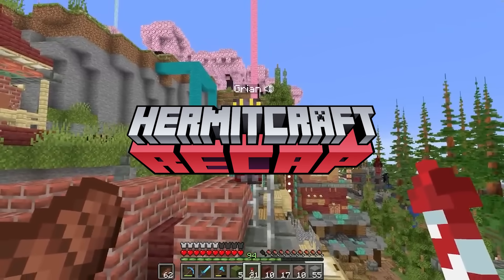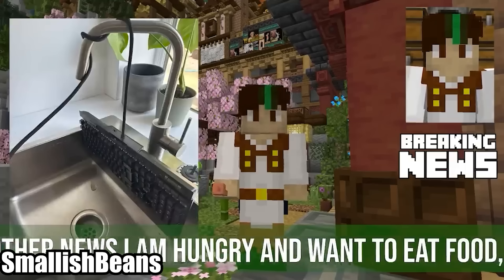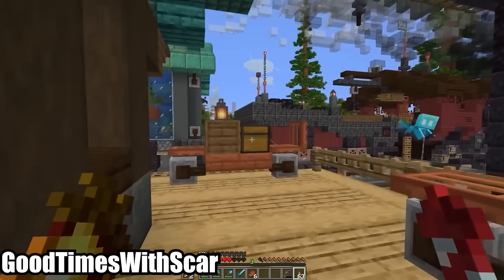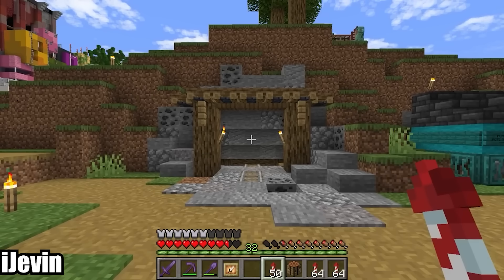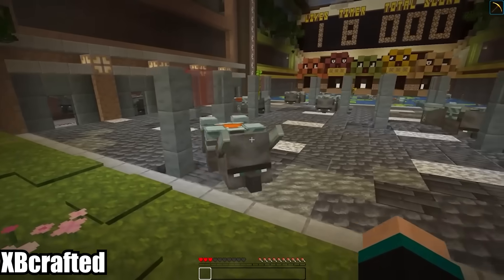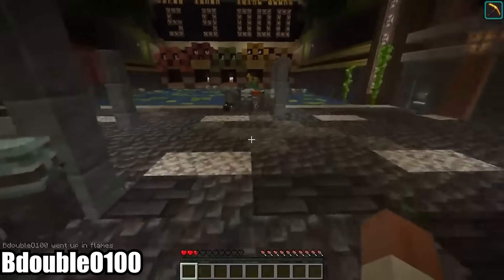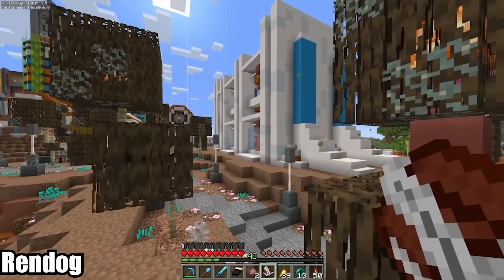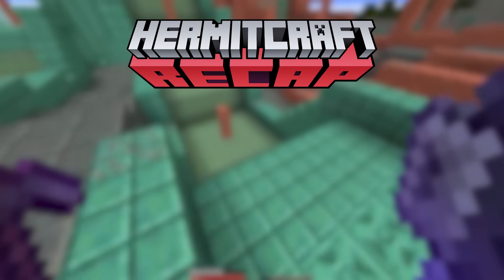Blame the Space Rats - Hermitcraft Recap S10 Week 32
This week, on Hermitcraft!

This episode covers videos released between Saturday September 7 and Friday September 13, 2024.